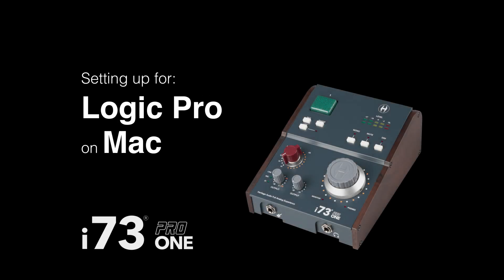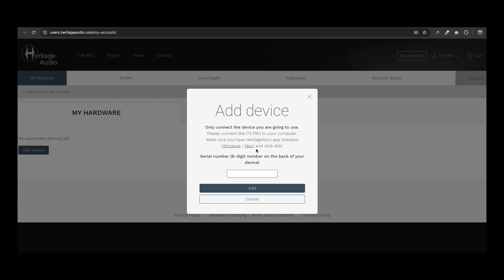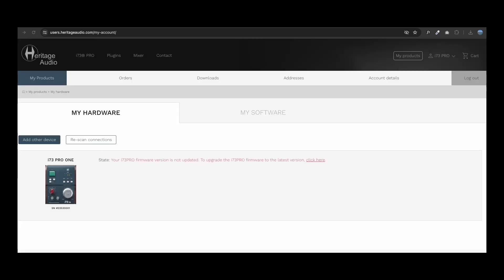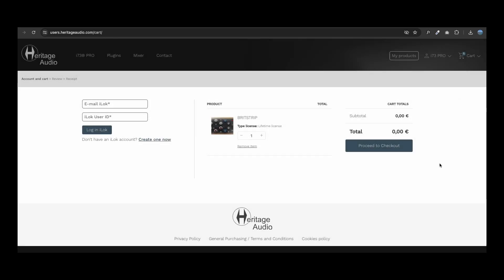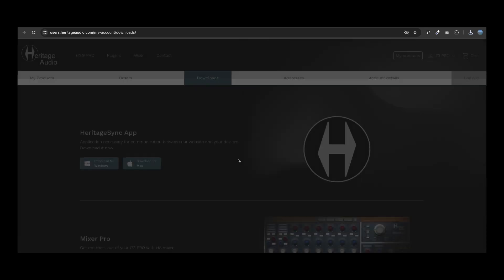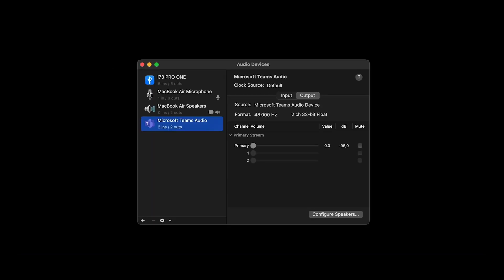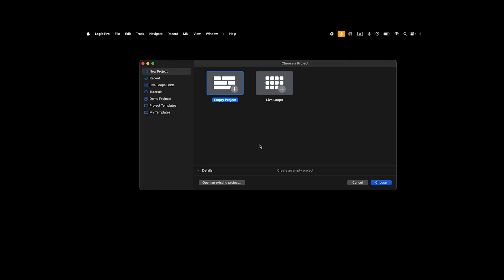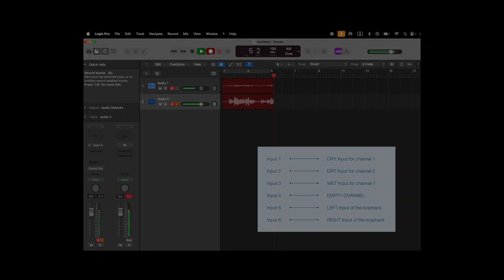Setting up your i73® PRO ONE on a Mac for LOGIC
In this video we guide step by step through the the set up process of an i73® PRO ONE on a Mac for LOGIC.

00:08 Log in or register to users.heritageaudio.com
00:53 Download HeritageSync
01:23 Add the i73 PRO® EDGE to your account
01:38 Firmware update
01:55 Plugin activation
02:52 Download and install Mixer
03:40 Audio MIDI setup on Mac
04:10 Channel routing on LOGIC